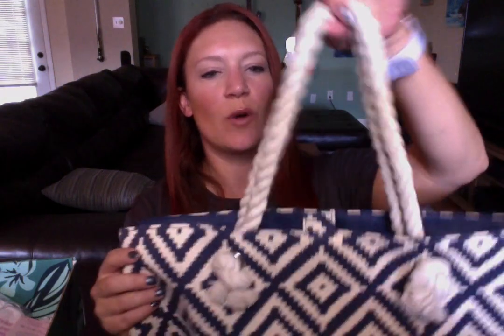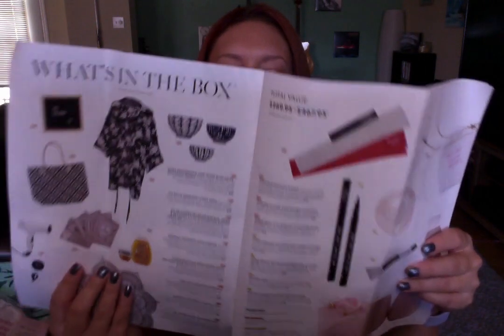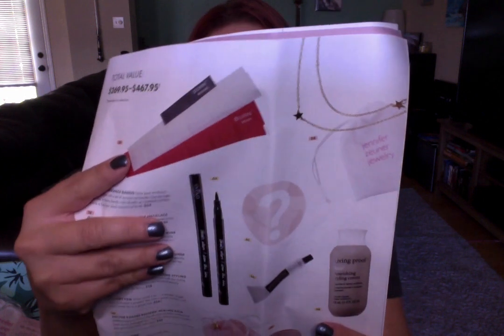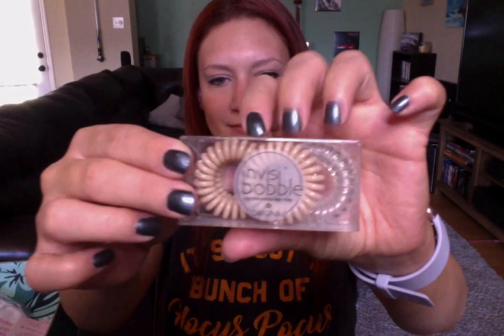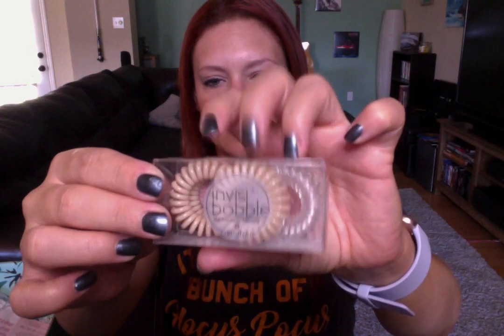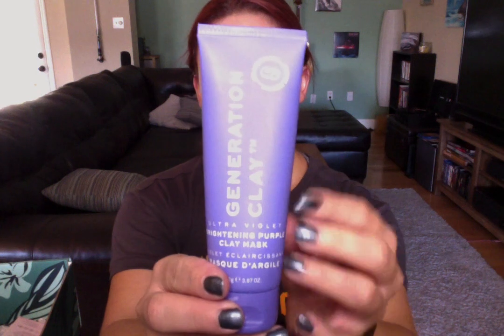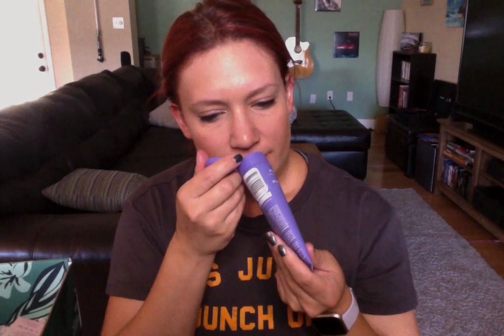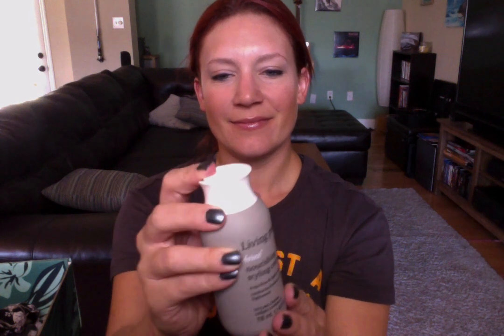Fab Fit Fun Summer Box ASMR *Soft Talking*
Lots of satisfying tapping, scratching, paper rustling, crinkling and page turning for Tingles.

Lauren.Christina18